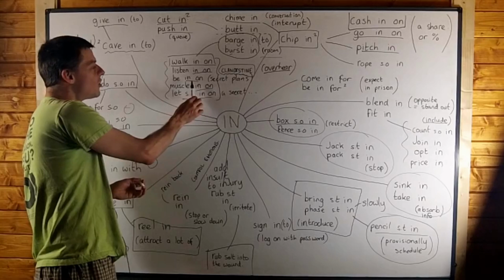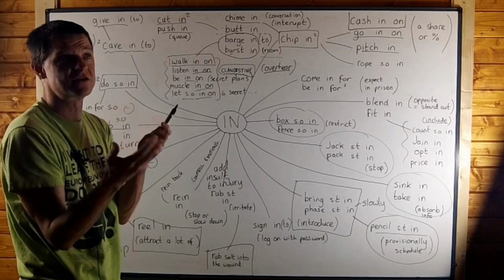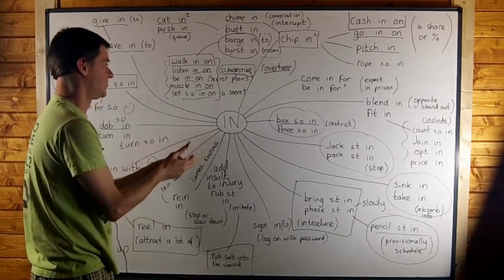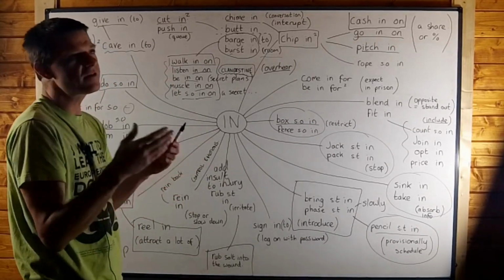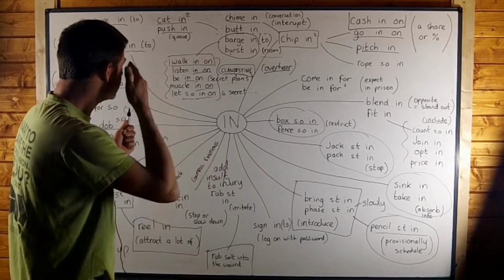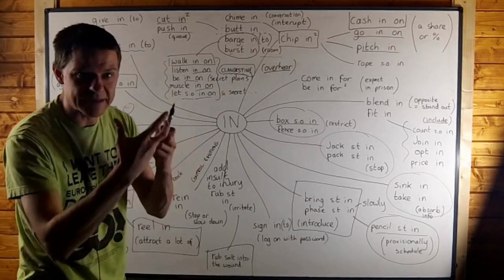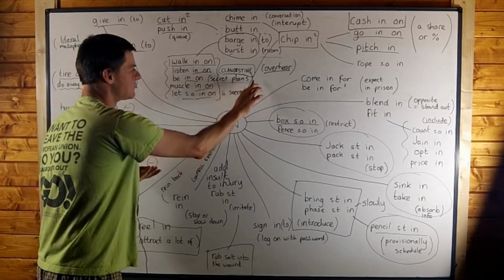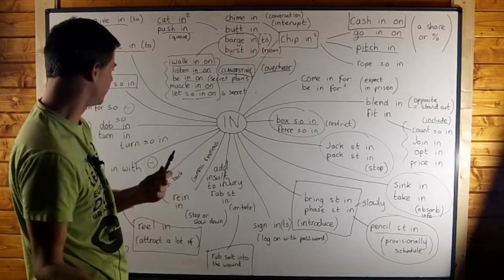IN Phrasal Verbs - Part 1